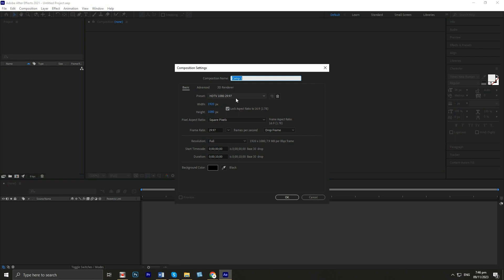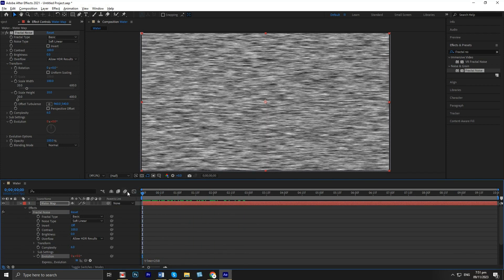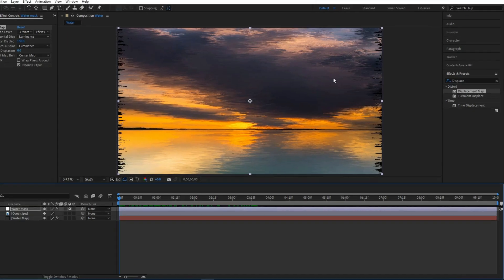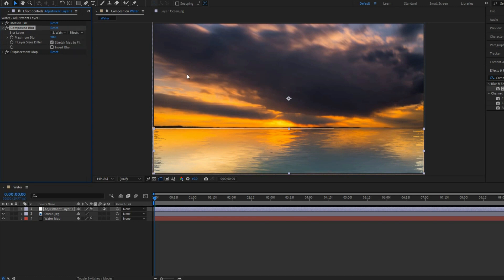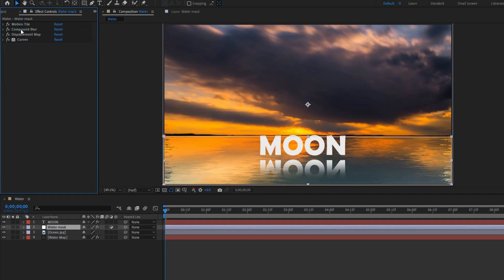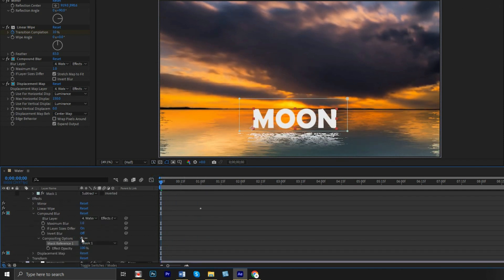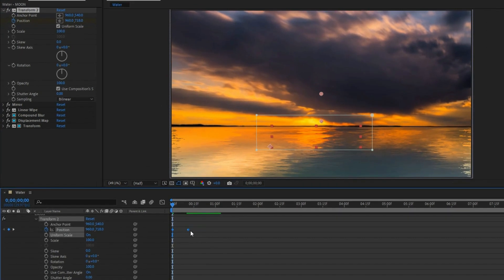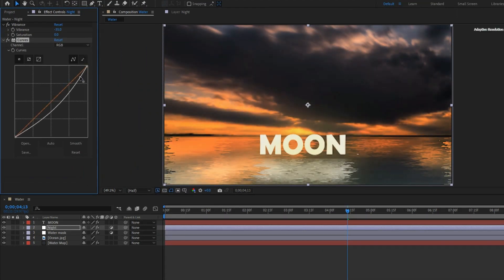Create water and waves in After Effects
this is  a simple way to express water by drawing a mask on the ocean image.
You can also add a logo or text to spice up your scene